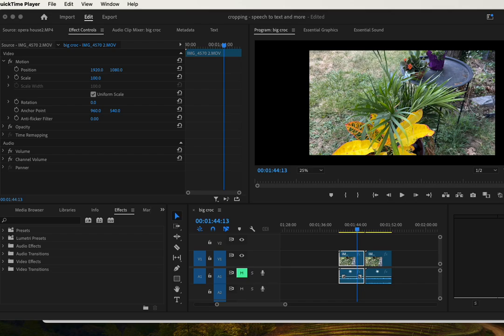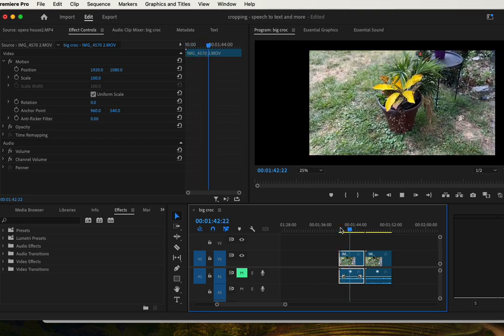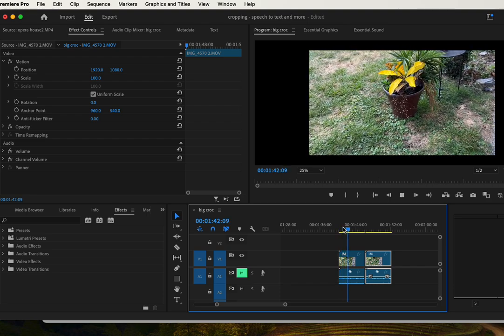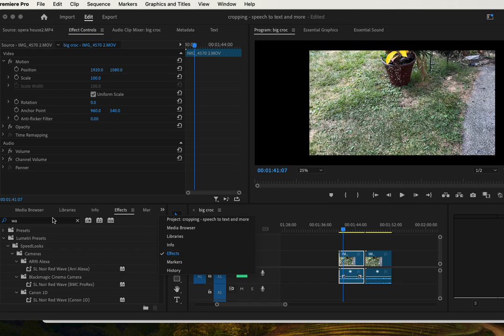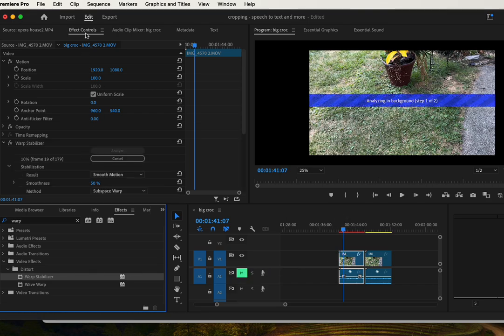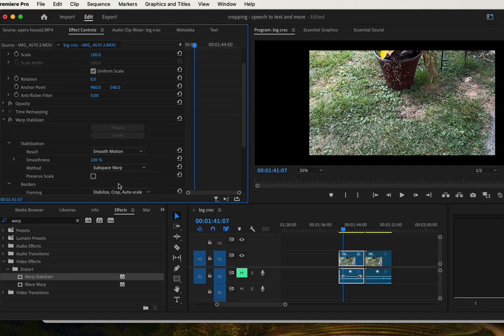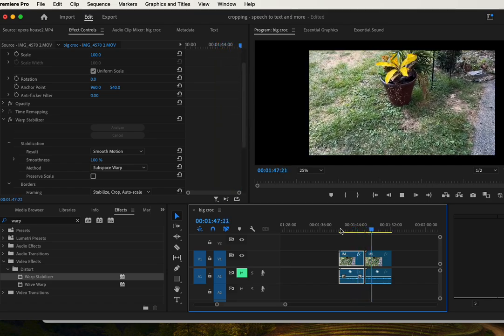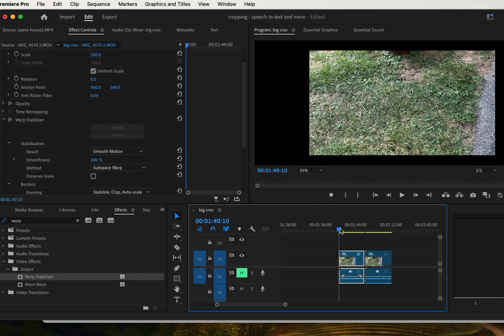Fixing Shaky Clips with Warp Stabilizer Adobe Premiere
In this video I review how you can stabilize shaky clips with the Warp Stabilizer tool in the Adobe Premiere video editing software. The tool is not perfect, but if you tweak the settings you can typically greatly improve your clip. Let me know if you have another way of fixing clips.